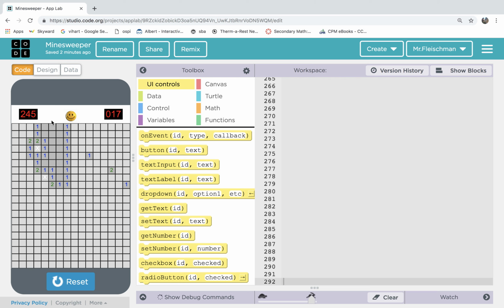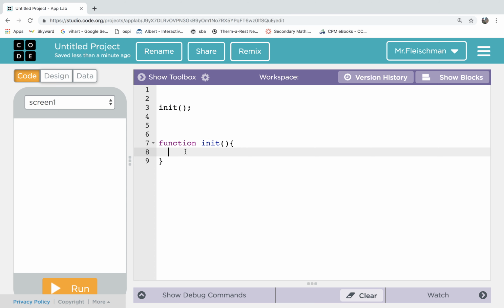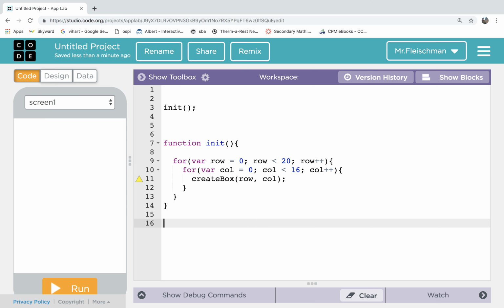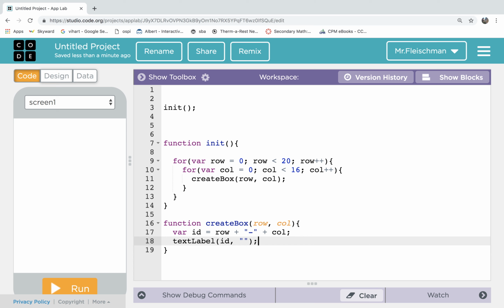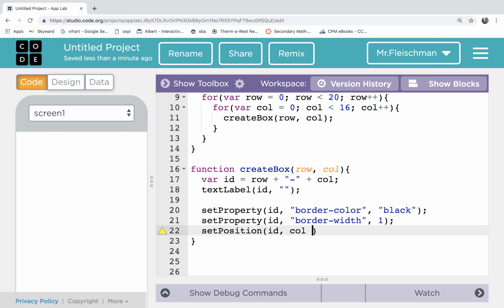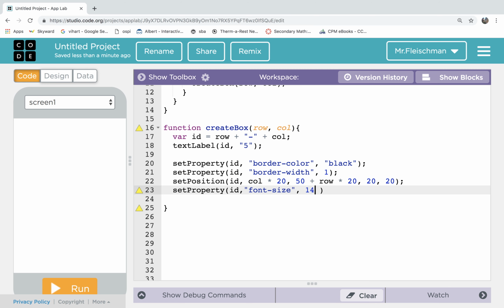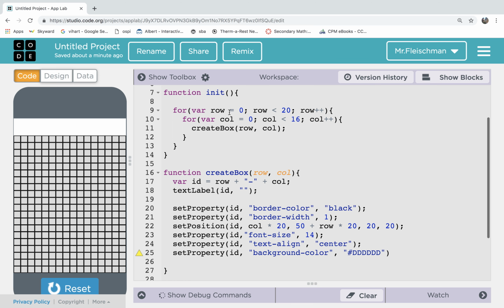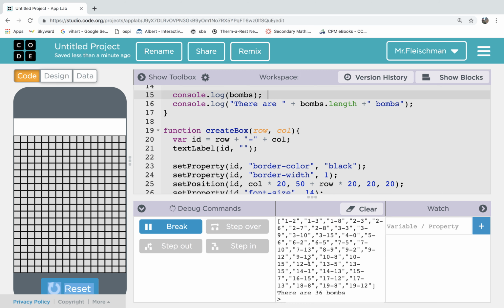App Lab: Minesweeper (Part 1)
We make a grid of boxes, and hide some bombs!